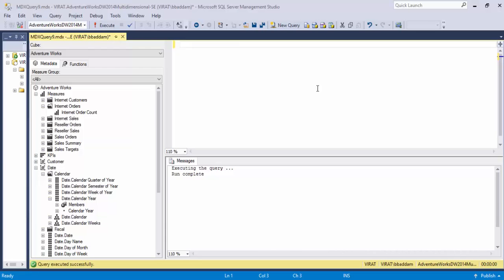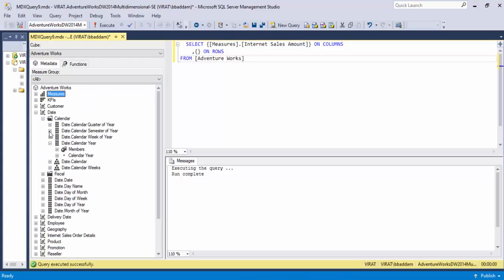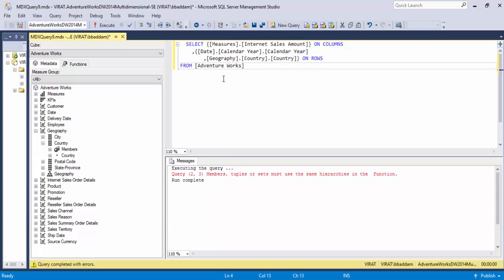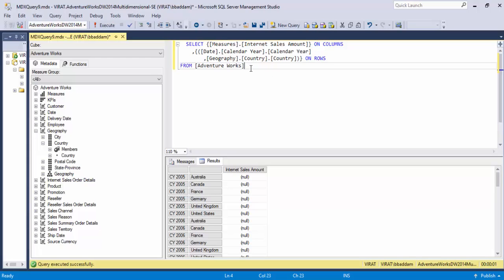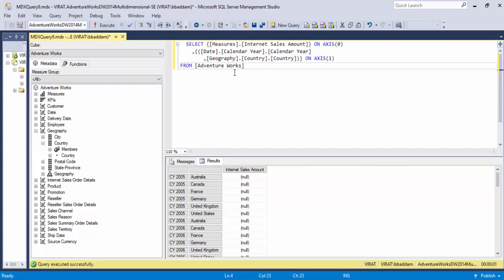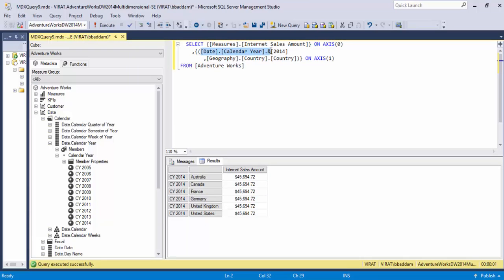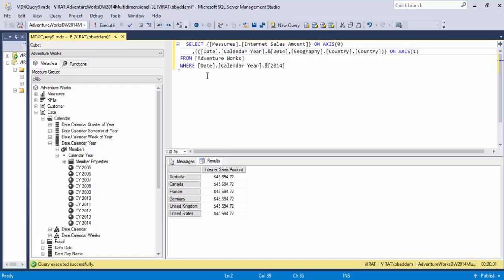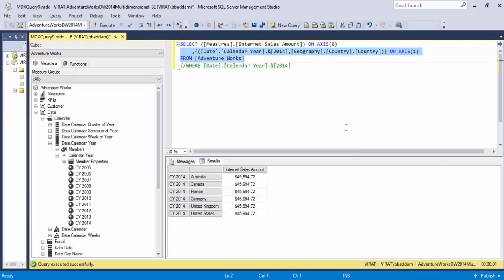22 MDX Basics 2 Bhaskar Reddy Baddam